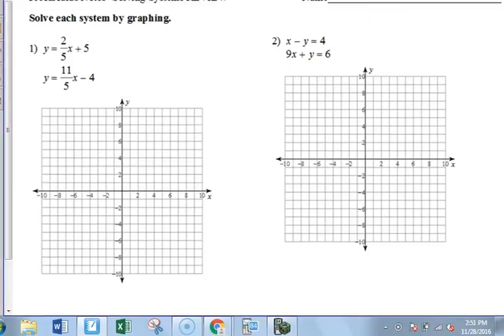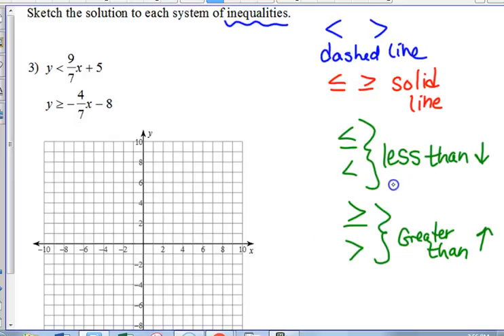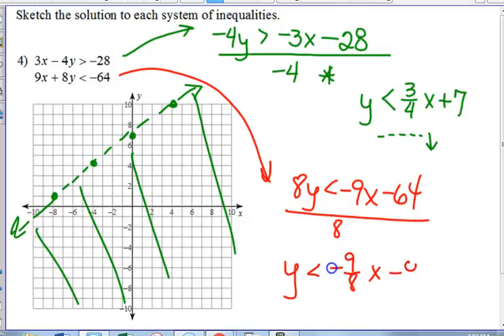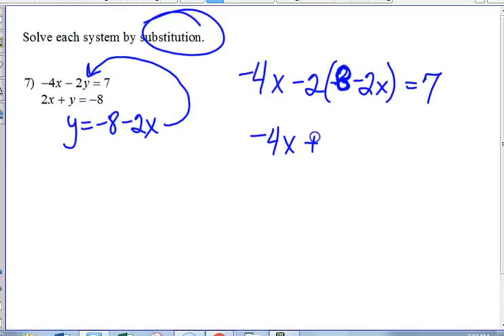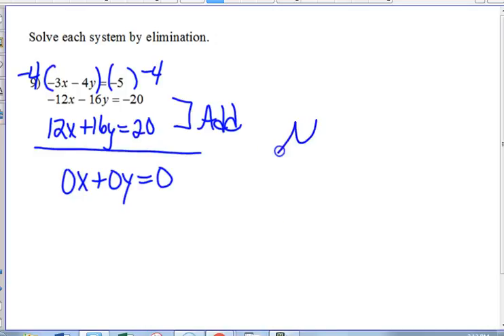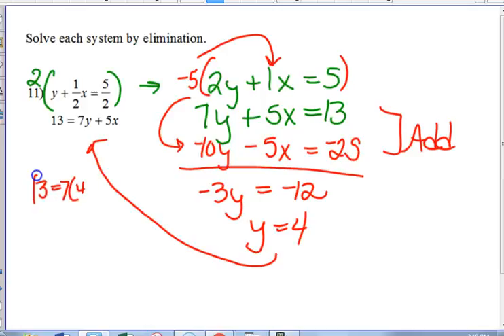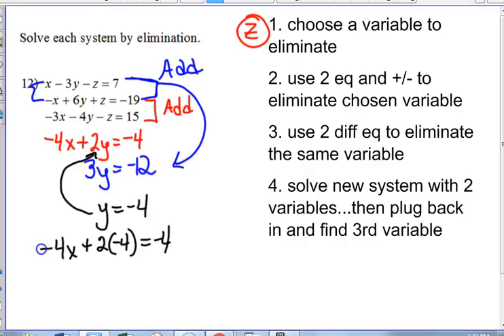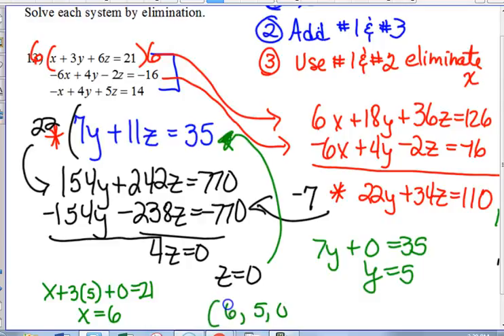Precalc Day 1 on Review of Systems 11.28.16